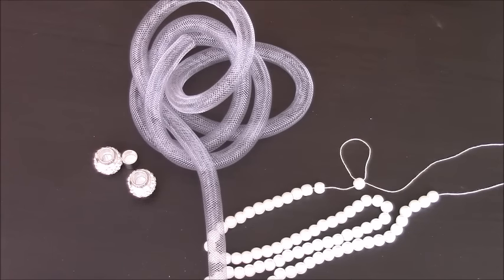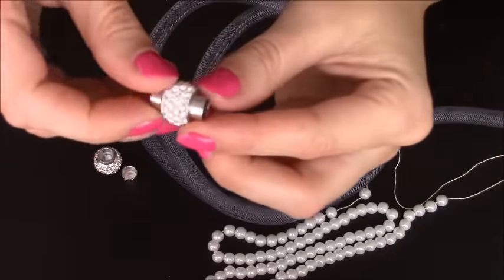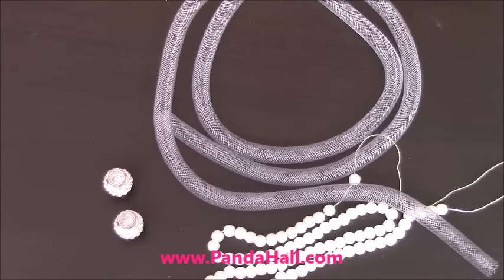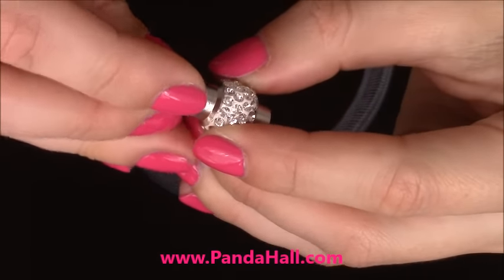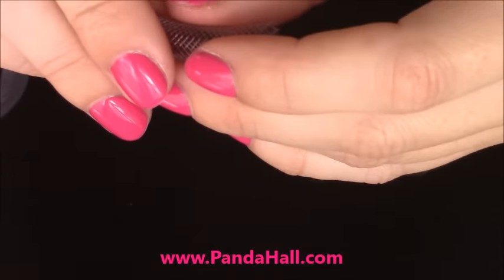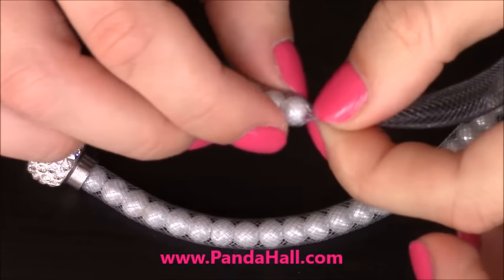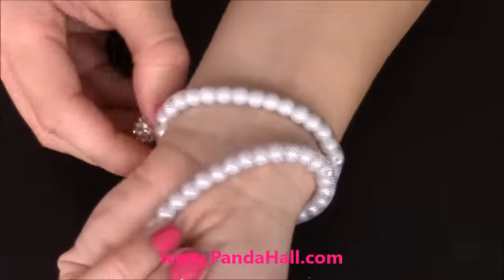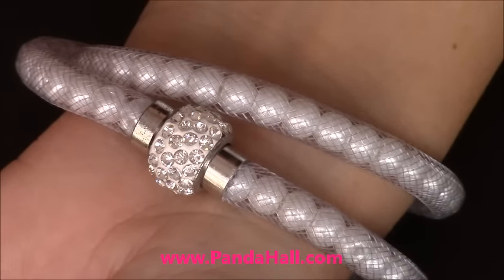DIY Swarovski Stardust Imitation Bracelet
In this tutorial I am creating Swarovski Stardust imitation bracelet.
1. white glass imitation pearls 6mm
2. mesh tubing in light gray 8mm
3. brass magnetic clasps with rhinestone beads
4. hot glue